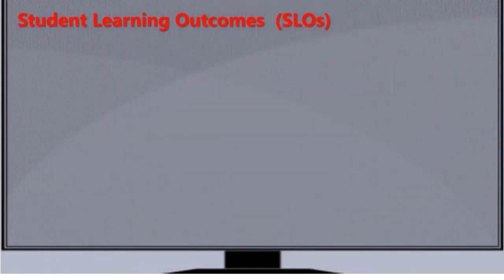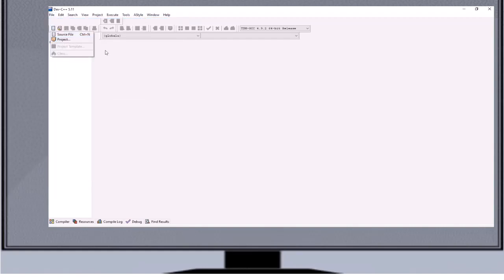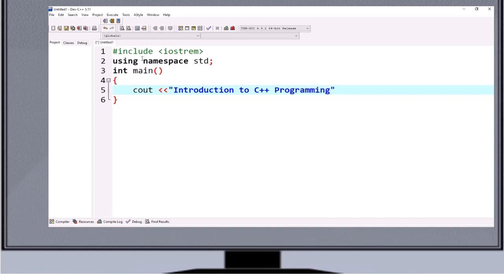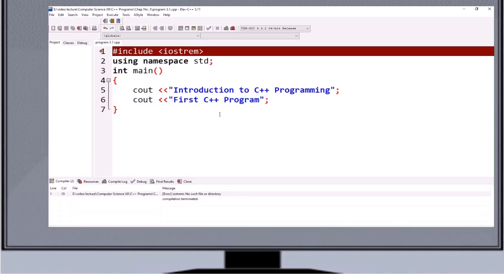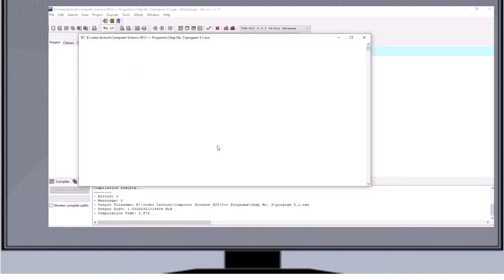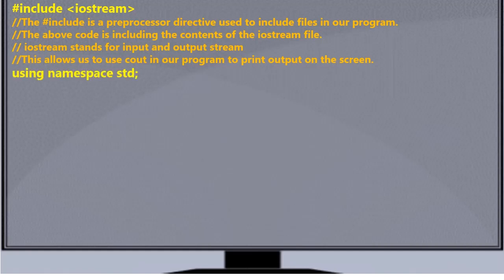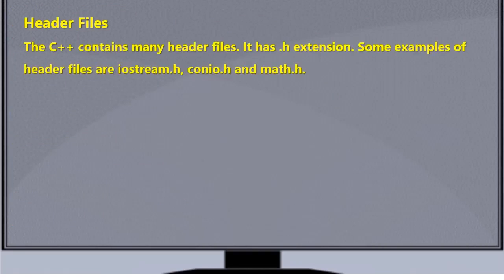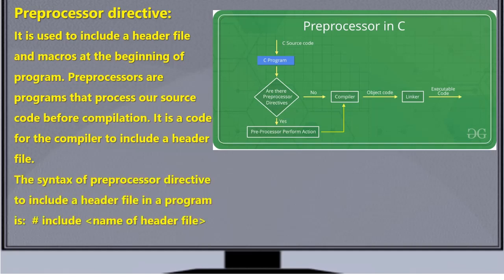HSSC II Computer Science Lecture 3.2 Simple C++ Program